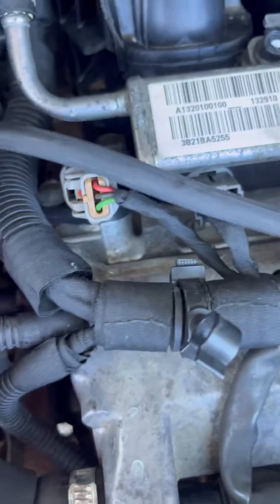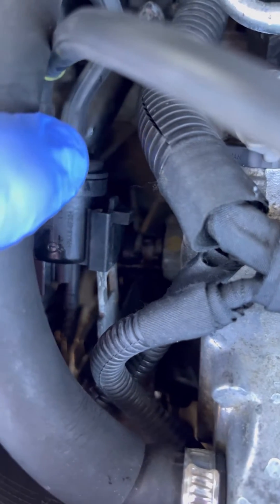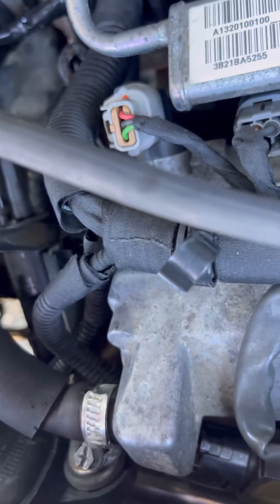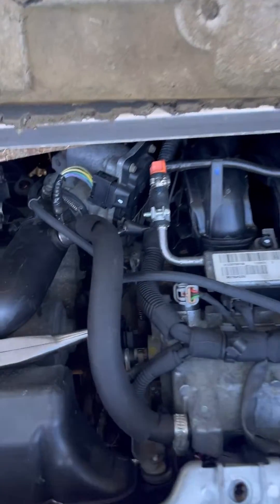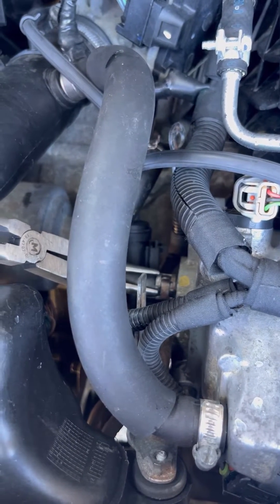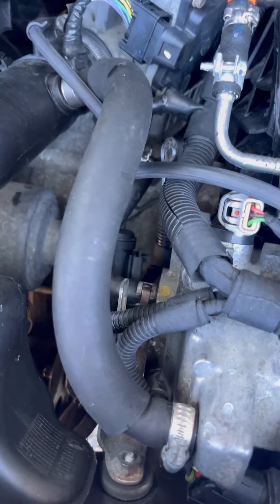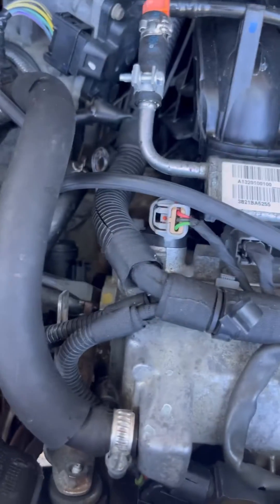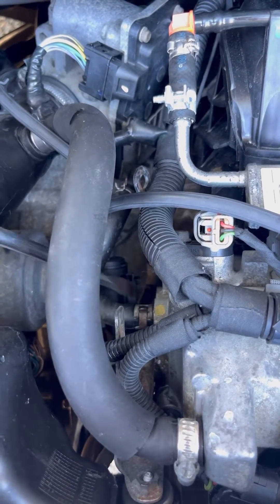Smart Fortwo 451 over heating/coolant bleeding/ coolant reservoir overflowing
This procedure will get your car back to normal until you find out what’s causing airlocks